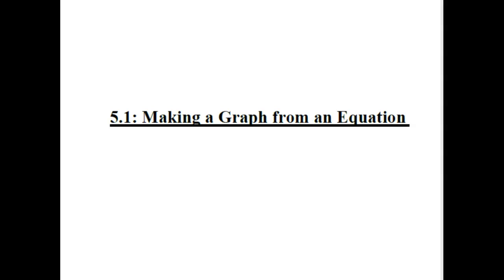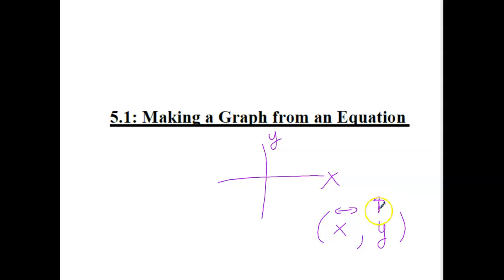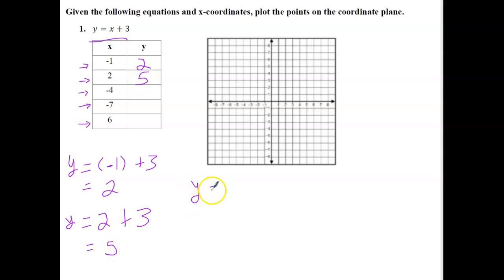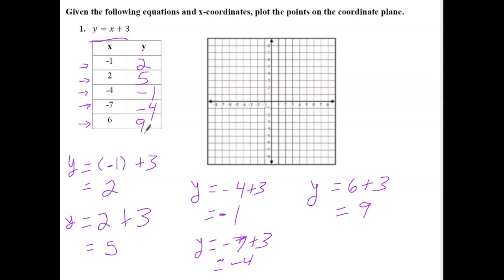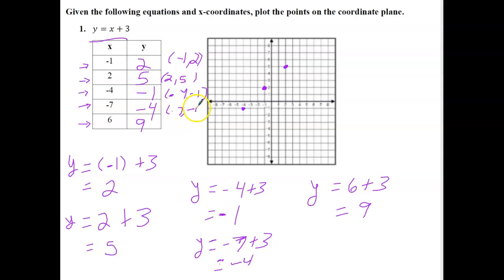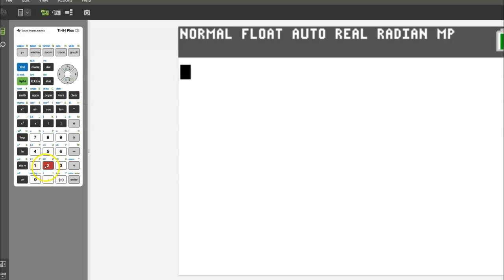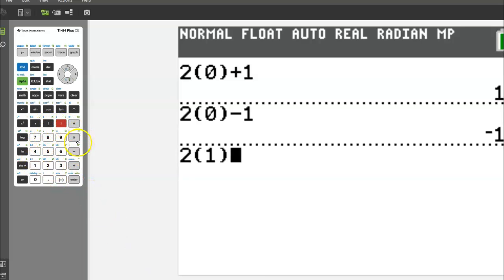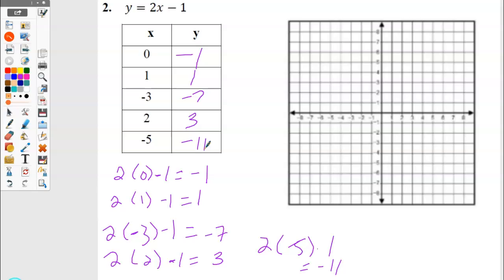PA Lesson 5.1 Part 1 Video 1